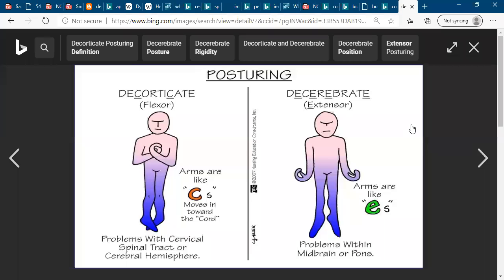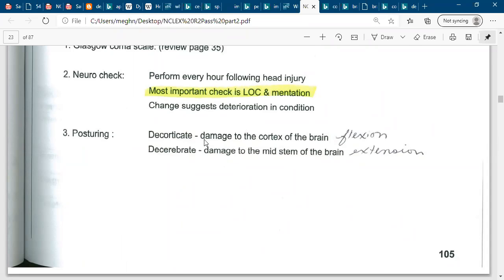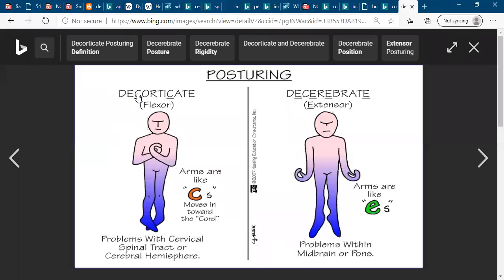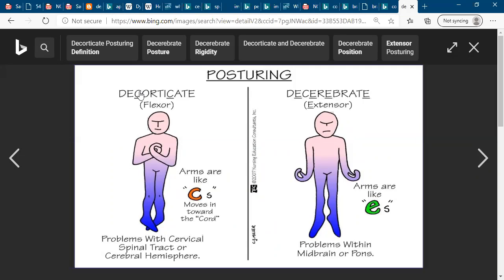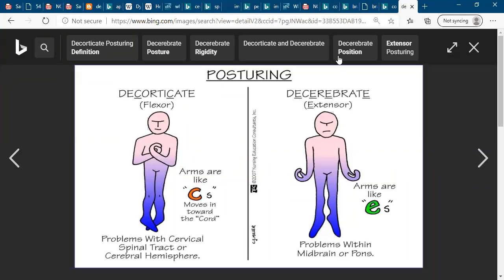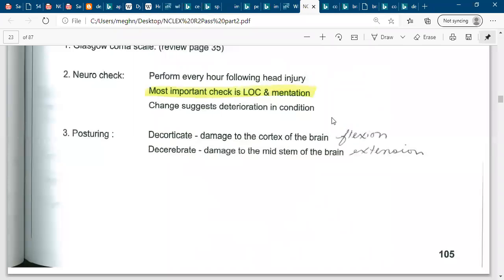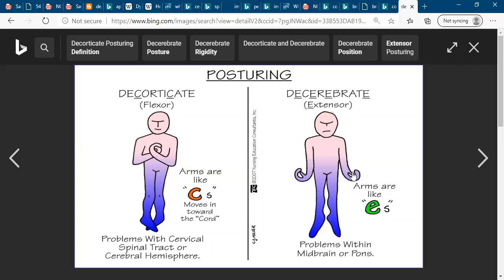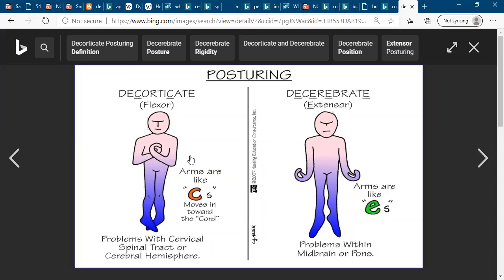Decorticate and Decerebrate posturing-NCLEX Exam Nursing Medical Student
decorticate and decerebrate posturing